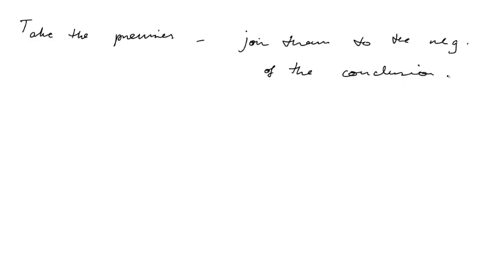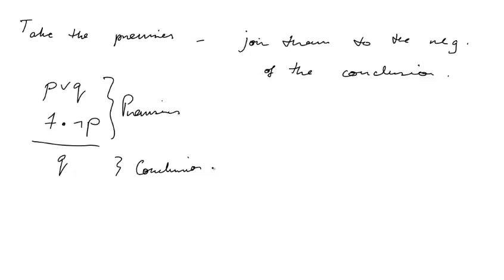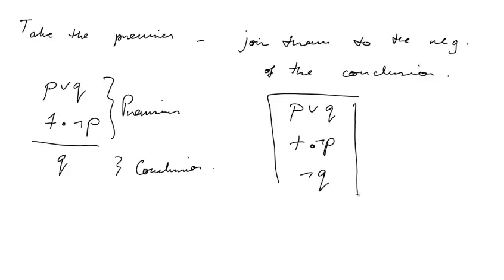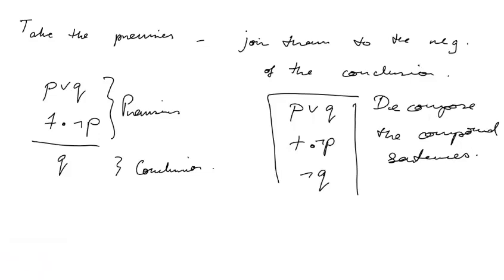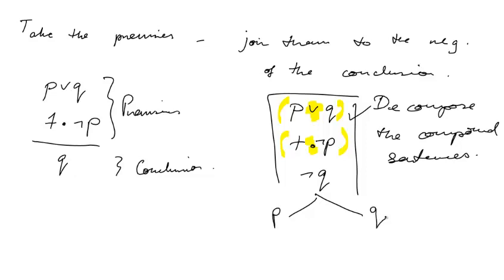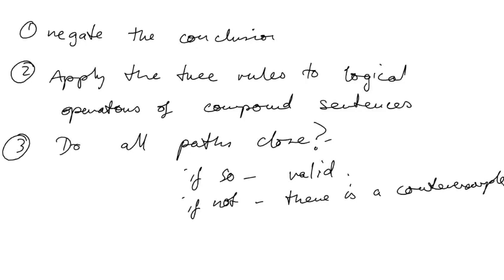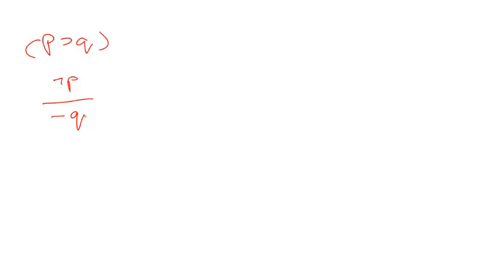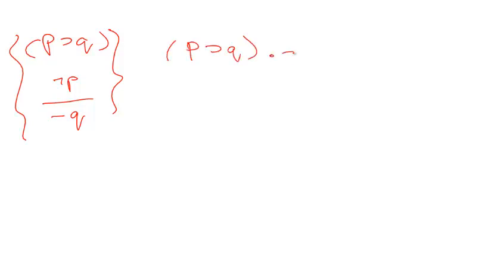Tree Proofs: Open paths and counterexamples